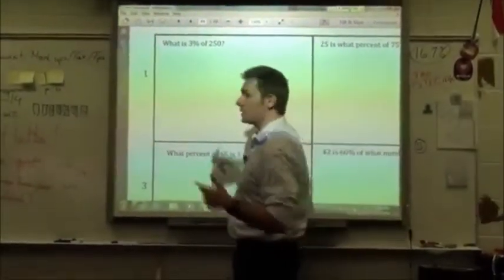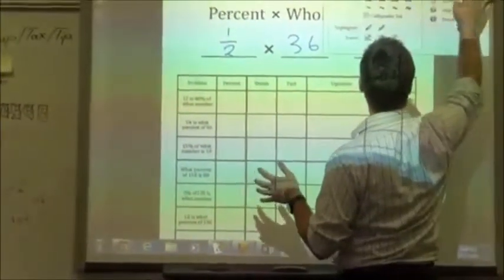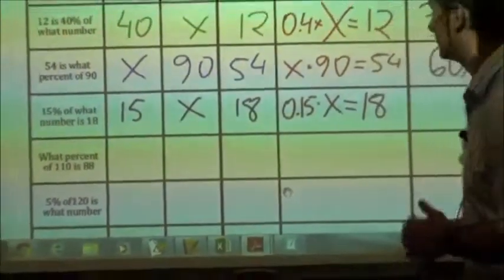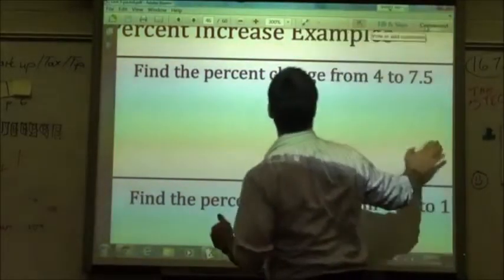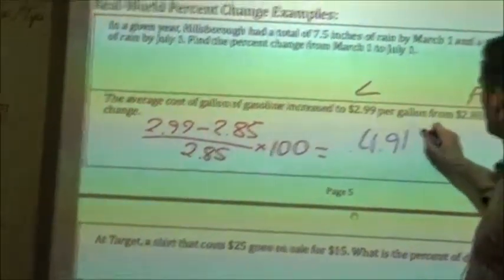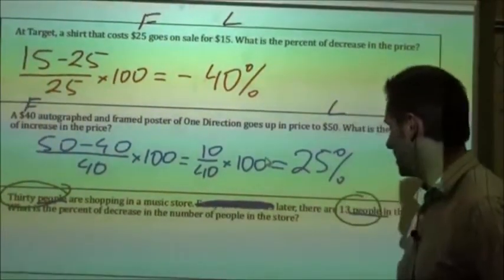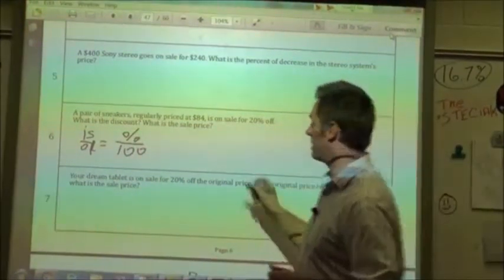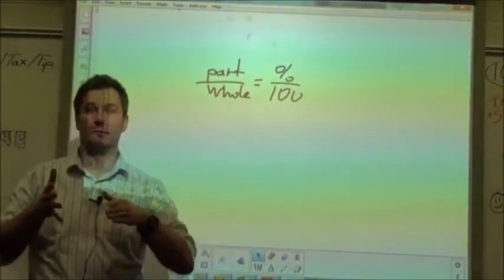Steciak percents Pt.1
A percents guide